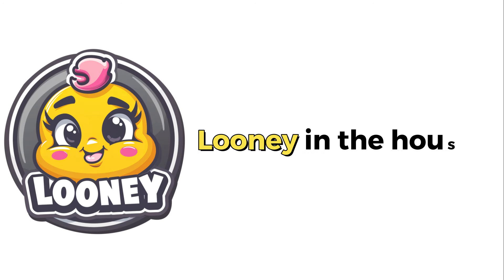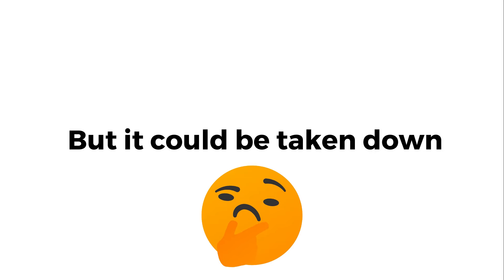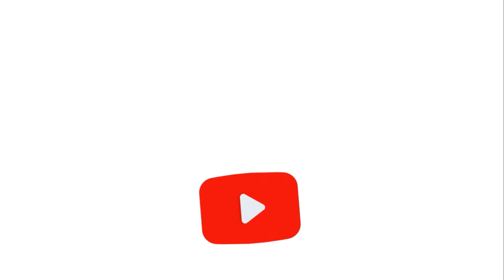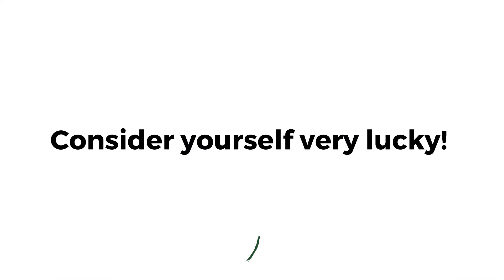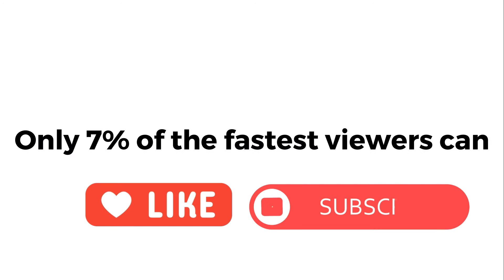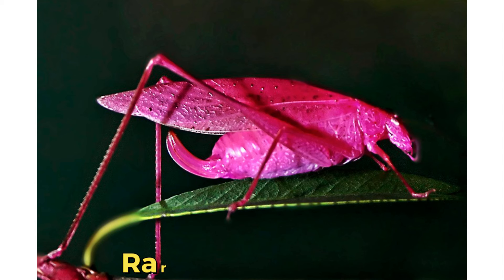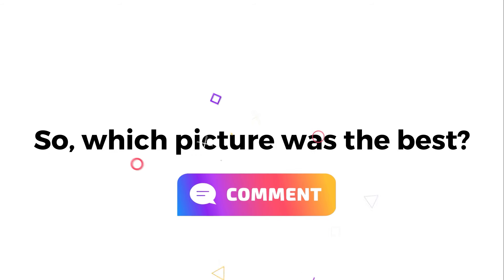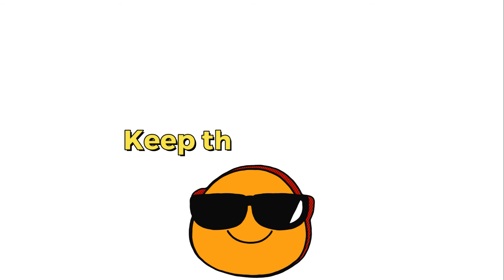[This video is removed]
These videos are produced for the sole purpose of entertainment.